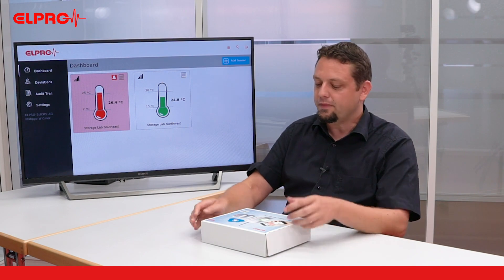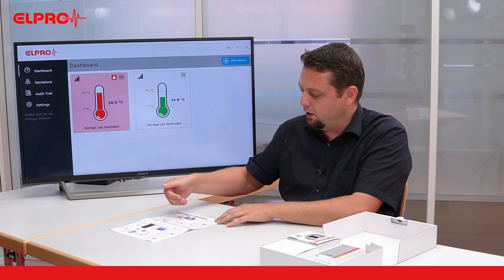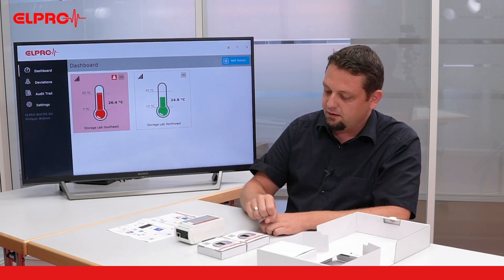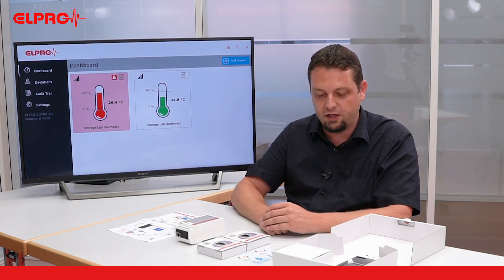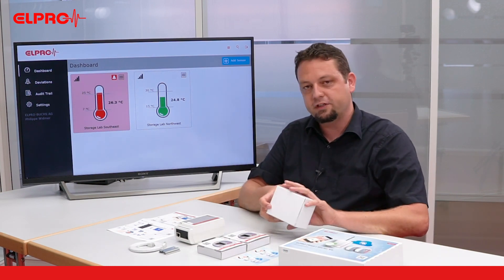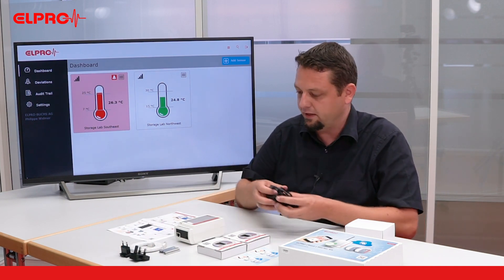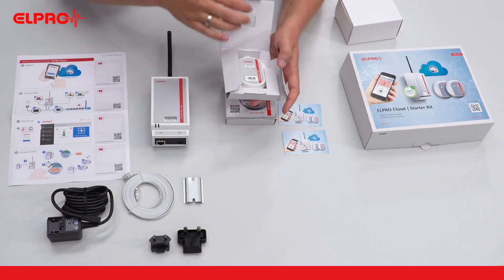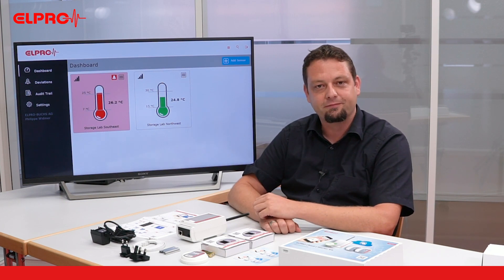Pack out ELPRO Cloud Starter Kit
⇨ In this video our temperature monitoring expert Philipp unpacks the new ELPRO Cloud Starter Kit and shows you, which components are included in the box.

➁ How to register an account in ELPRO Cloud
➃ How to register a sensor in ELPRO Cloud
➄ How to connect a sensor to ELPRO Cloud

☛ OR: You can just download the whole content as executive summary PDF